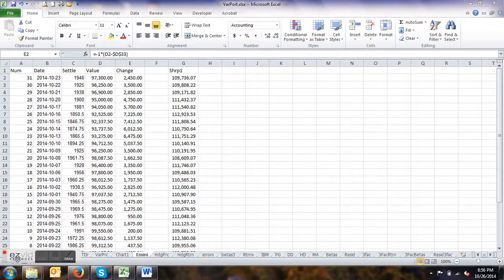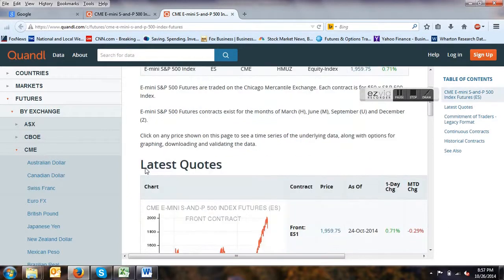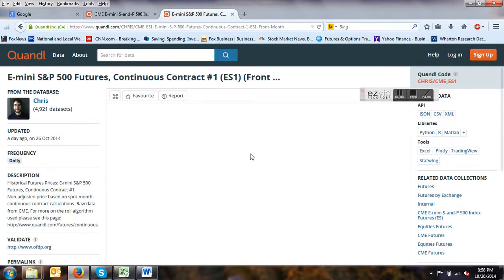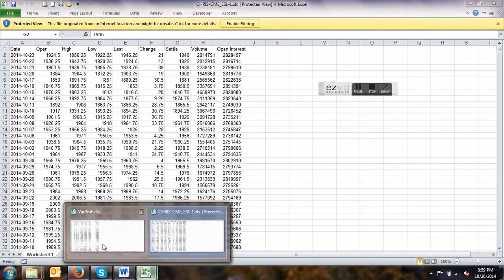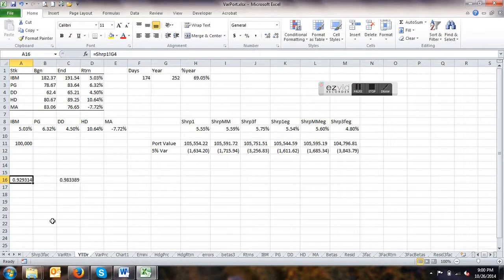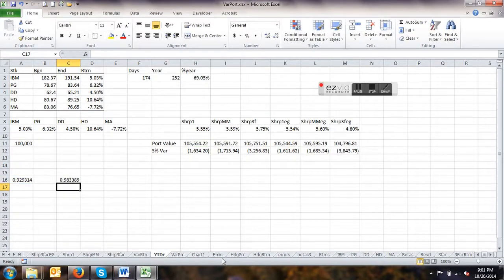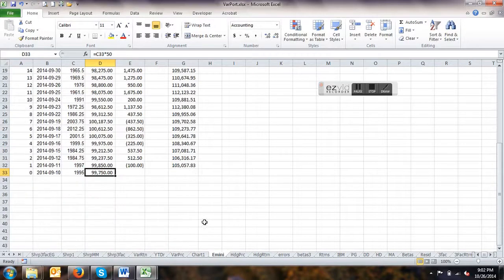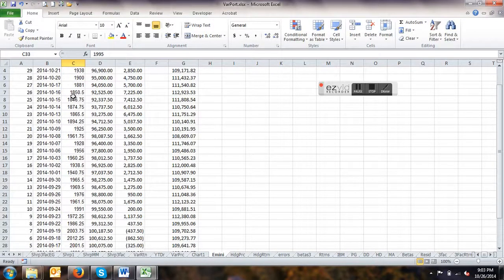Var Step 4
Setting the hedge